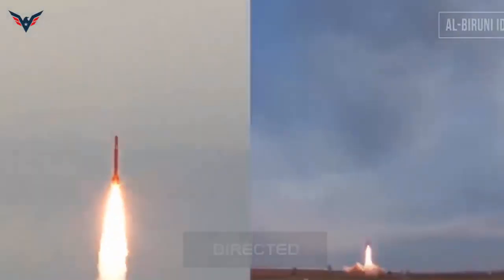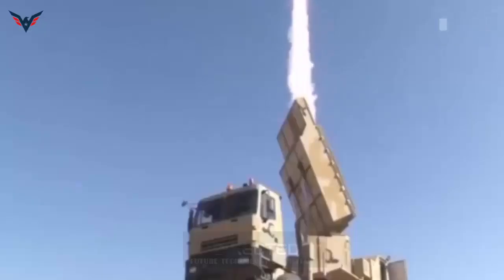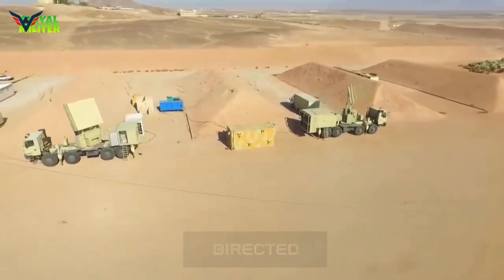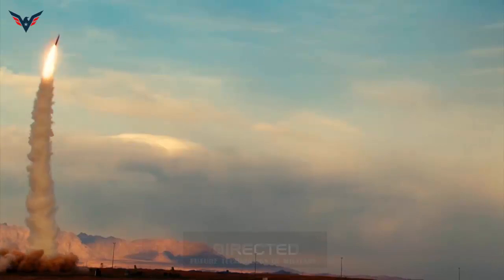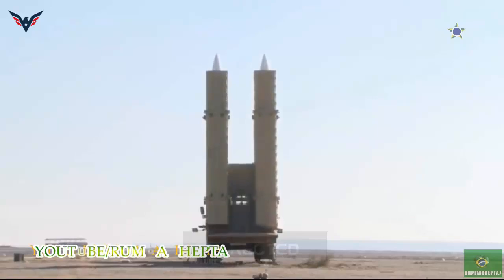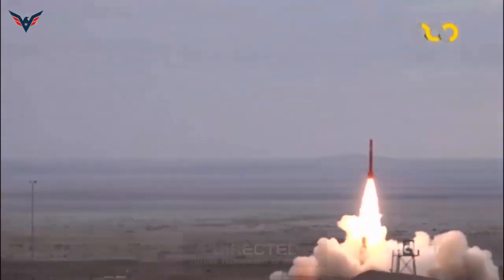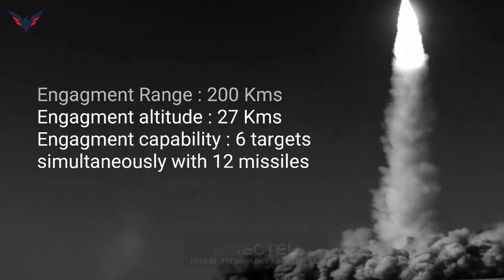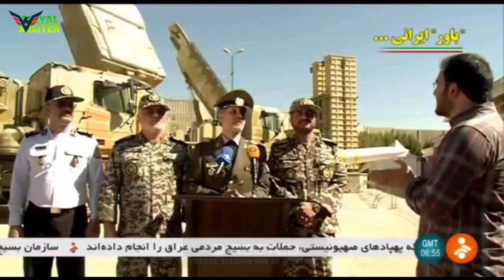Iran Develops New AD-200 long-range surface-to-air Missile Able to Detect 200 Targets Simultaneously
According to the Iranian technical brochure and video published on Internet, Iran has developed the AD-200, a new long-range surface-to-air defense missile system that could be the export version of the Iranian-made BAVAR 373. This information was released to the Iranian MoD export catalog of military equipment.

The Bavar 373 TEL (Transporter Erector Launcher) vehicle is fitted with two rectangular launch canisters each with a Sayyad-4 missile ready to fire. According to Iranian military sources, the missile is able to intercept aerial targets at a maximum range of 200 km and an altitude of up to 27 km.

Bavar-373 uses phased array radar for tracking aerodynamic targets and ballistic missiles in medium to long ranges, mounted on the ZAFAR heavy truck. The radar system of the BAVAR 373 can detect targets at a maximum range of 260 km, can track 300 targets, and engage simultaneously 6 aerial targets.

According to information published in the Iranian weapons export catalog, the AD-200 is an air defense missile system designed to intercept aerial targets at long-range and long-altitude. The air defense system is able to be used in all-weather conditions and can engage simultaneously six targets with 12 missiles.

 The AD-200 missile can destroy a wide range of aerial targets as aircraft, helicopters, UAVs (Unmanned Aerial Vehicles), and cruise missilesThe AD-200 SR Search and surveillance phased-array radar is able to acquire and detect targets at a maximum range of 320 km with an azimuth of 360° and elevation from -3° to +85°. It can detect 200 targets simultaneously.